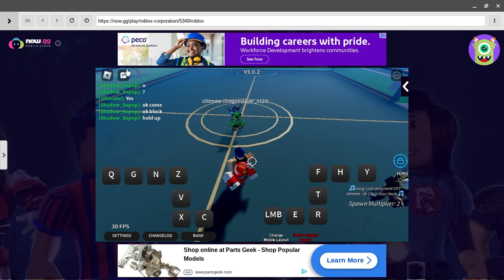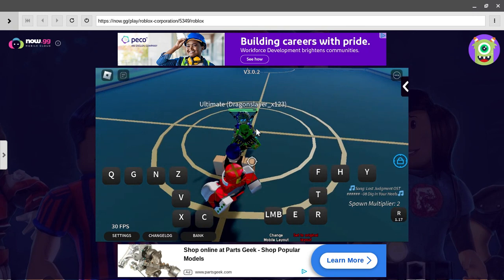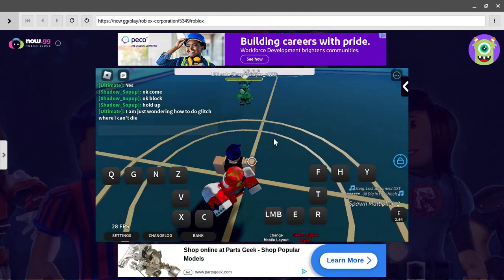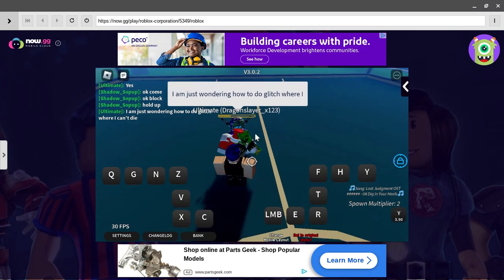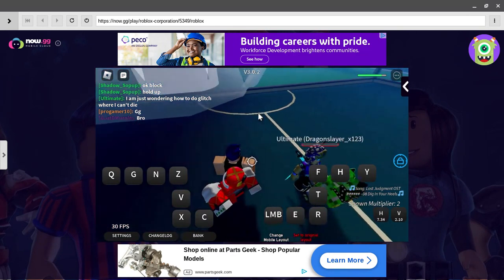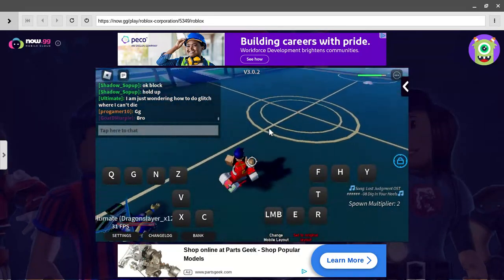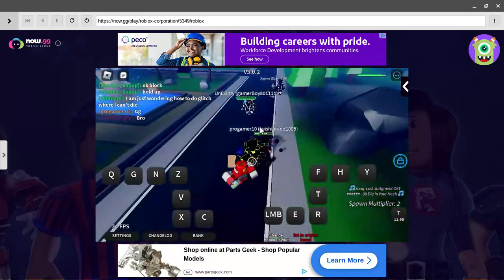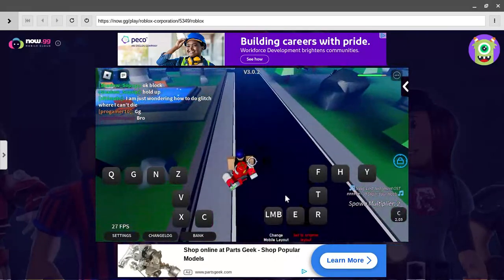showcase of KC on SA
Roblox user name: ninjaboyking2223
Game i play: stand awakening and clicker realms X
best pvp stand on stand awakening is Eva-01